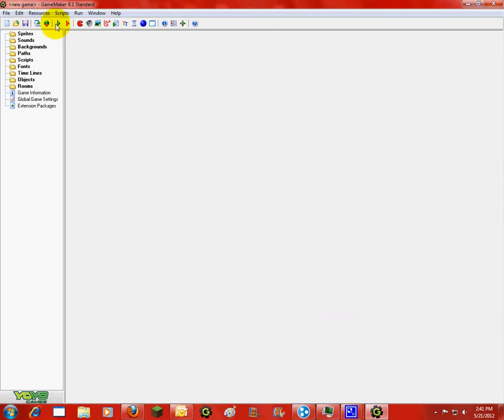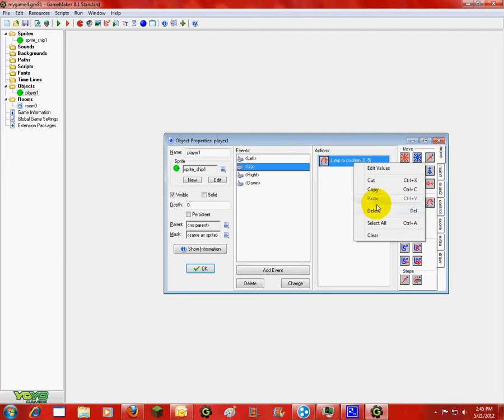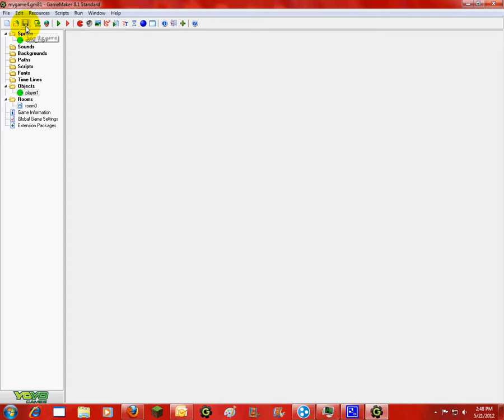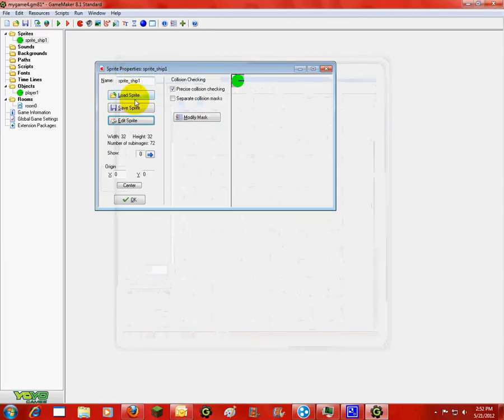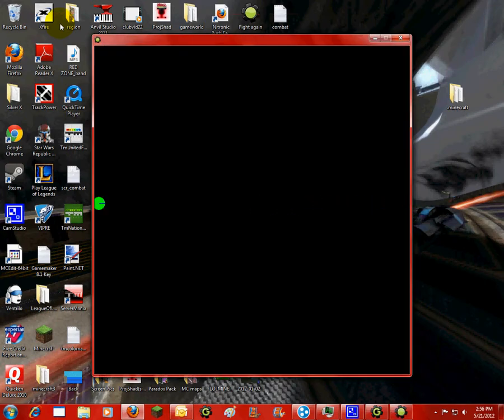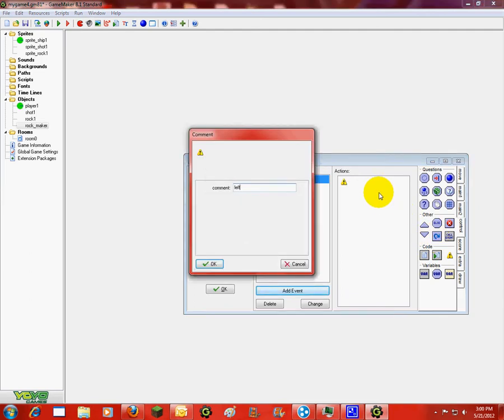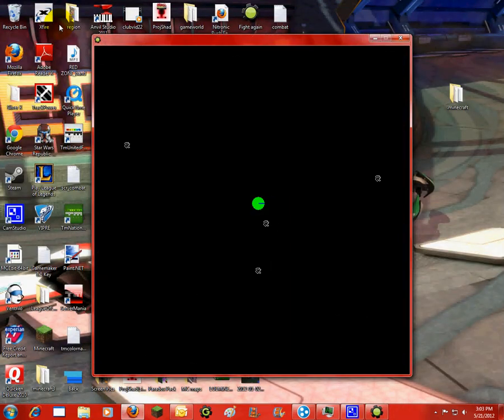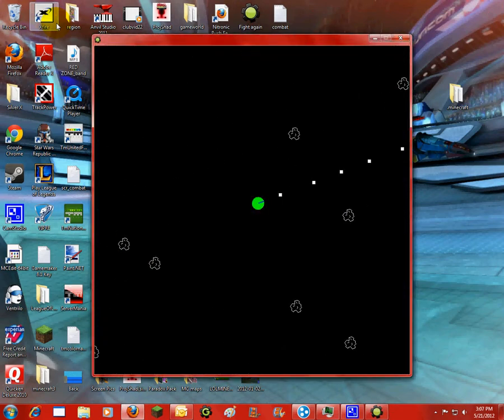Project 4, lesson 1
Time for another game, Asteroids!